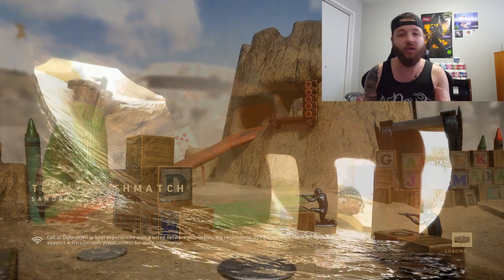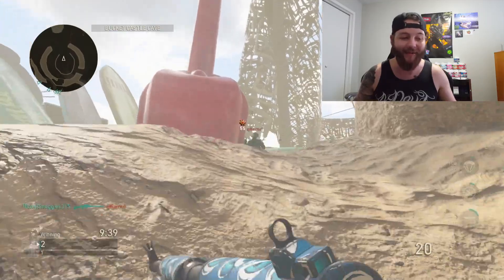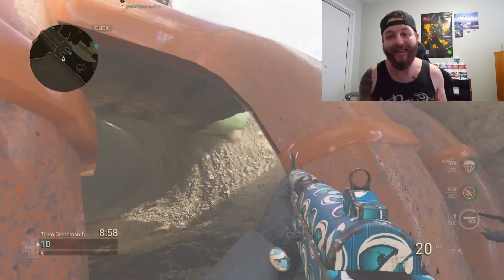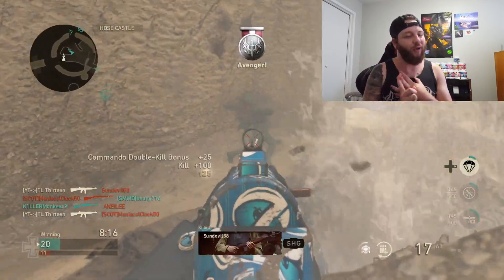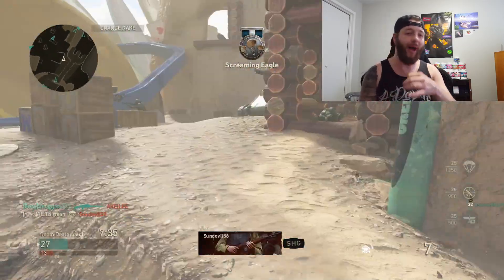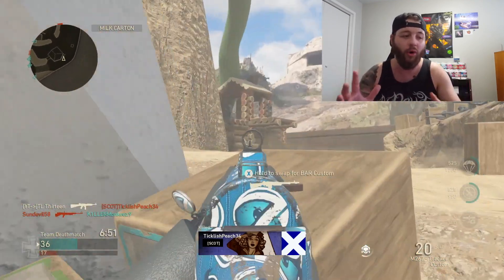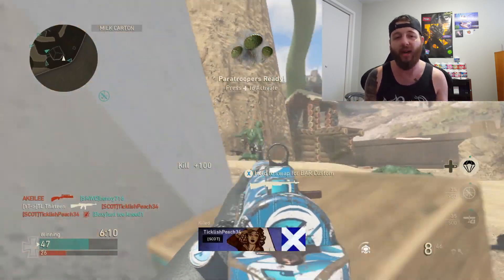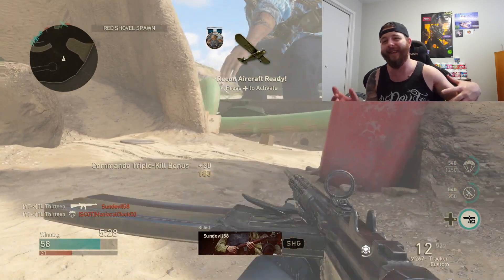The NEW DLC Guns are SICK! M267 is BONKERS!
We out here with MORE of the new CoD WWII DLC Weapons!

Todays video is with the M827 SMG acquired from the supply drops!

Hopefully you’re enjoying the WWII content and enjoy how sick this DLC gun is!

I hope you enjoy these videos! Let me know how to format videos like this! What you wanna see!

Let me know what you wanna see next and how I can improve my videos!

AND HIT UP MY TWITCH!!

Thanks for hanging out and supporting my videos to get here, more to come very soon!

Stay Lucky